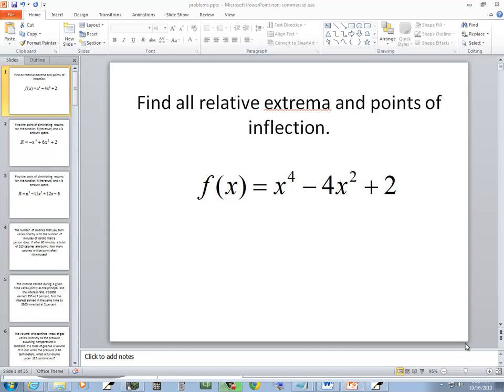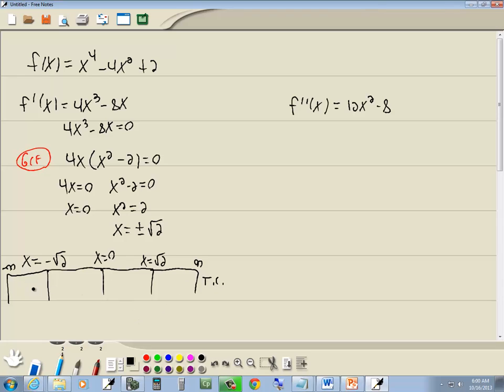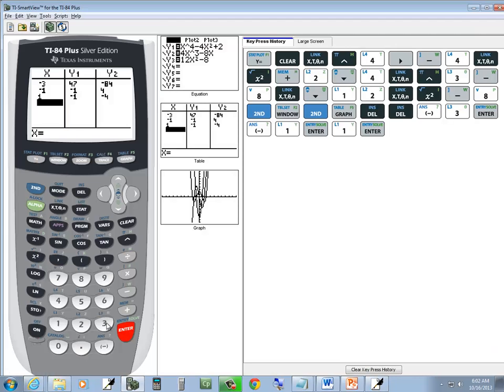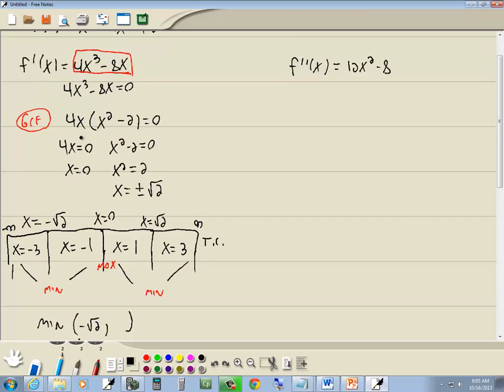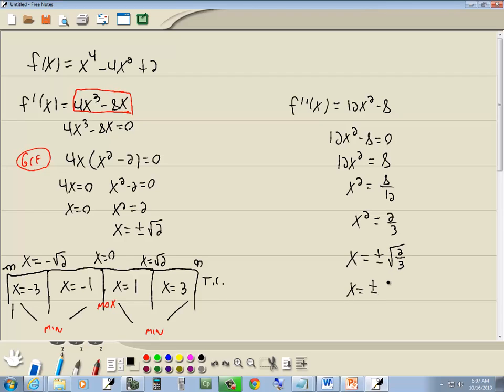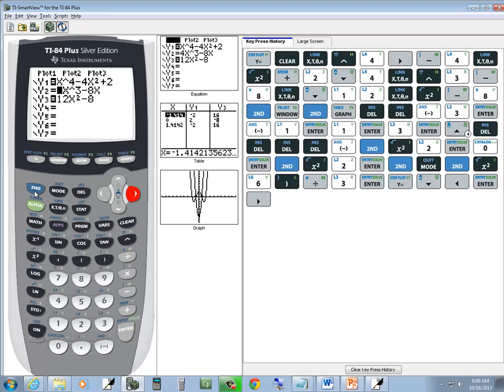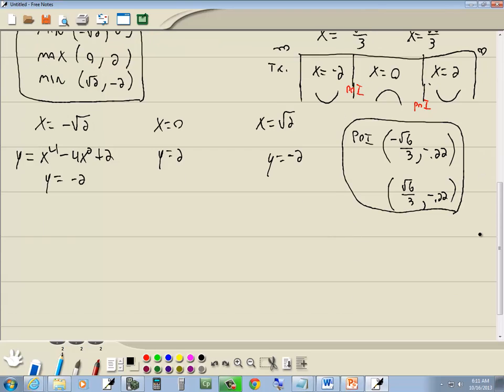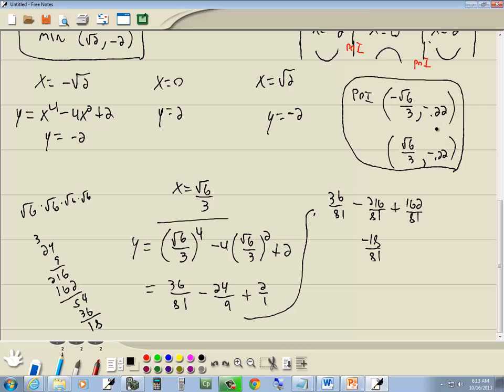Calculus for Business-Economics Homework - Relative Extema - Points of Inflection - P0094051